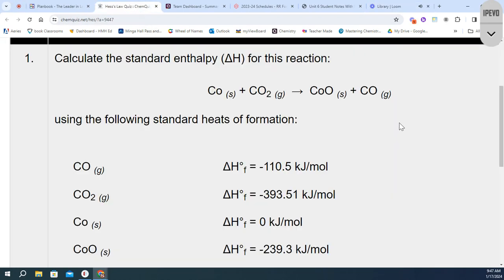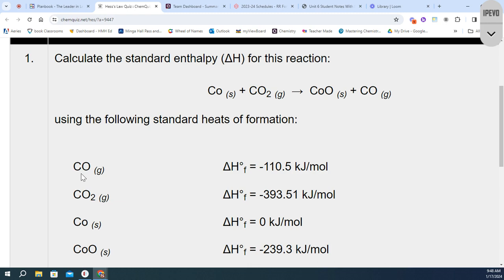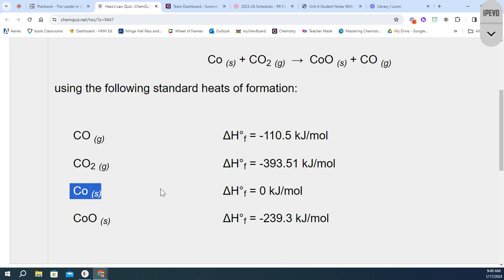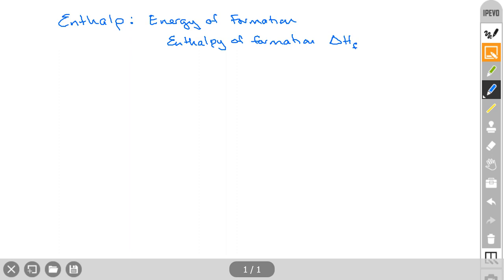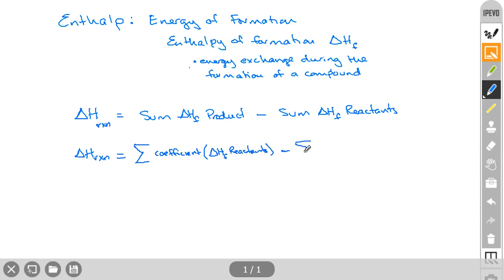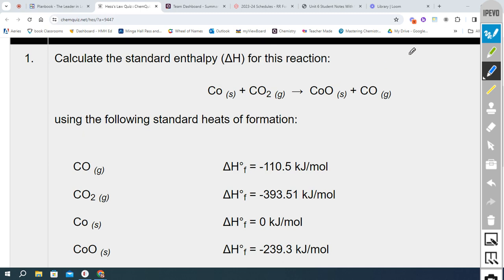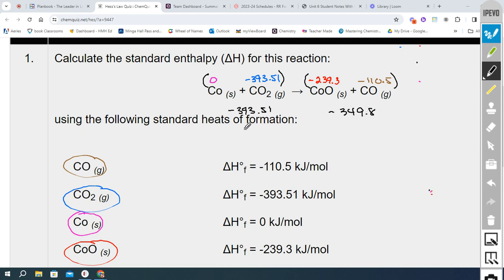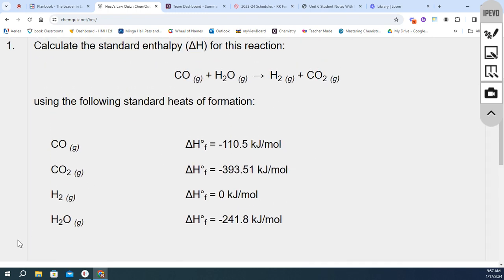Calculating Enthapy of Reaction Using Enthalpy of Formation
In this video, you will learn how to calculate Enthalpy for a reaction using the Enhtalpy of Formation for each of the substances in the reaction.